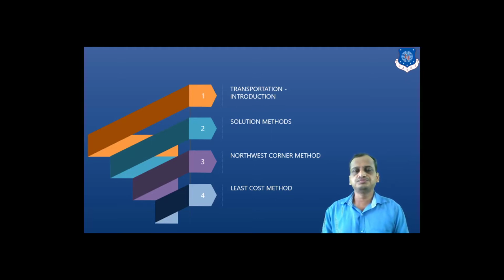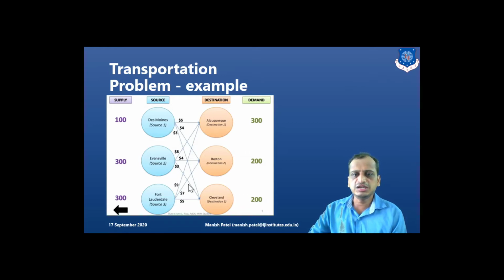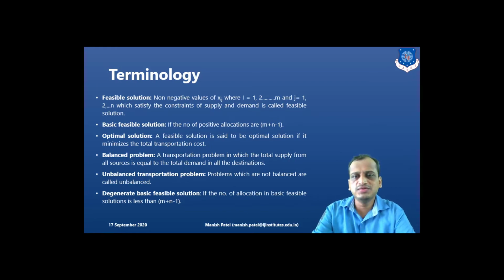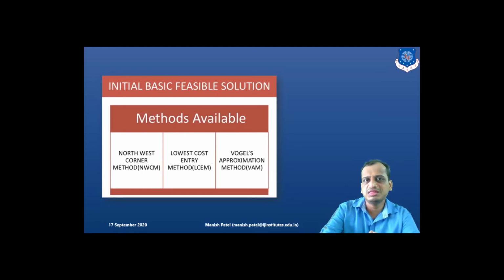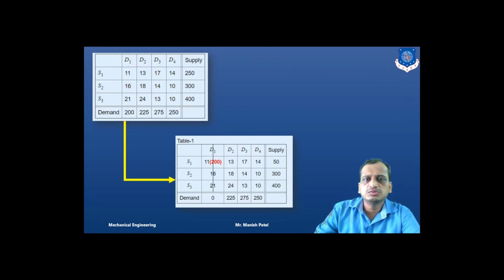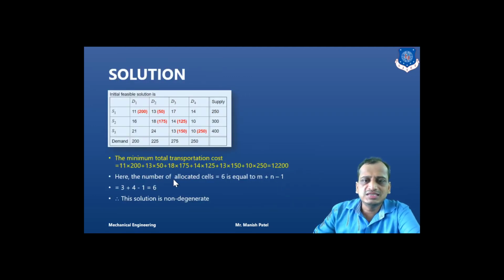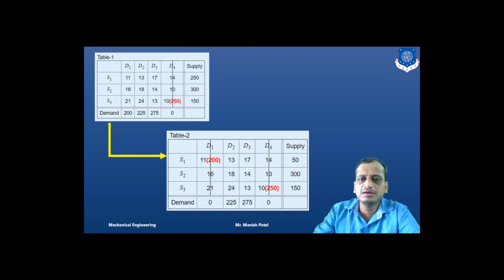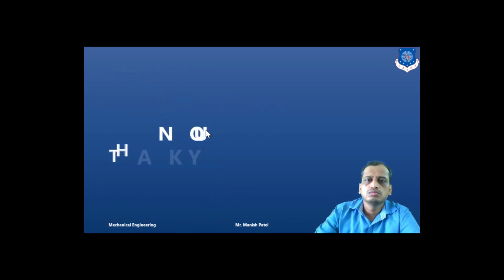L-22_Transportation_Sem V_2020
Made @ LJIET